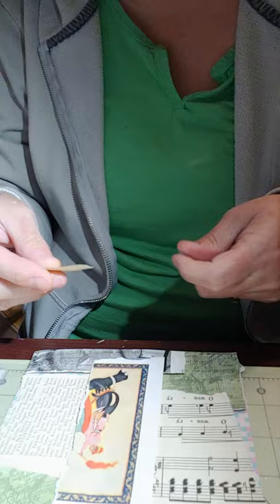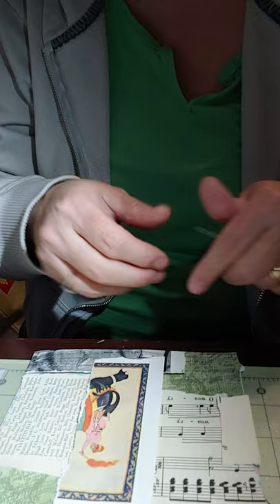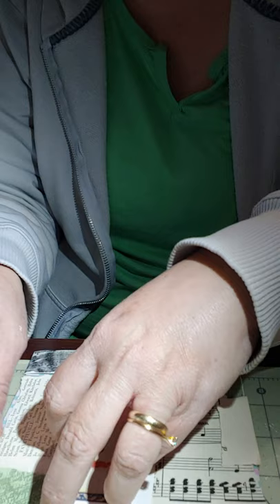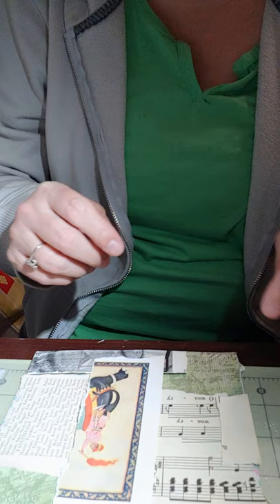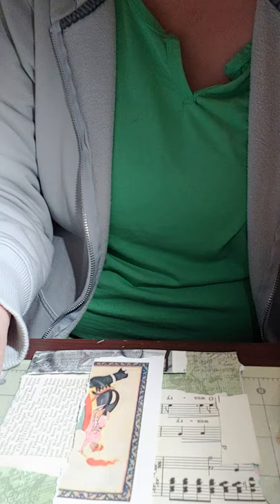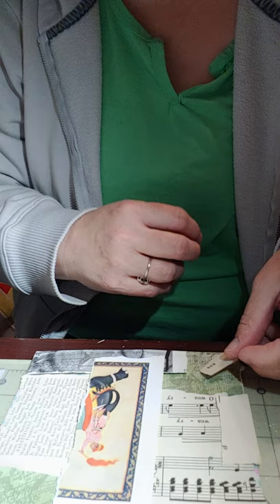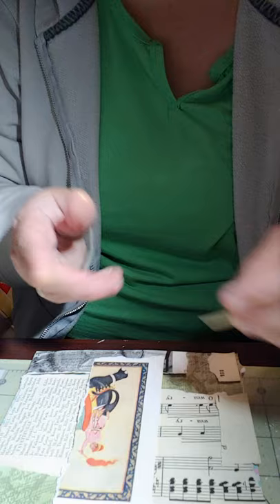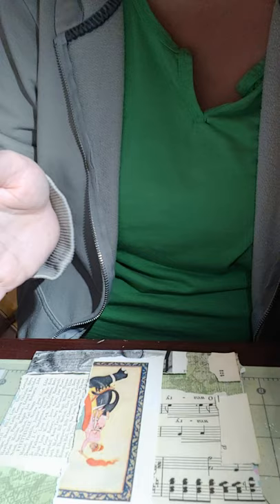Tutorial!! Turn undesirable paper pad pieces into GORGEOUS tags. Part 1 CRAFTYCOLLAB wk2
Thank you for joining me while I demonstrate how to turn those undesirable and unwanted paper pad pages into something new and beautiful.

I am in a CRAFTYCOLLAB with Judy Lee and Eadie Davis Lewis so be sure to check out their channels for their videos also. I will leave links to their channels below.

part 2

This is a hidden giveaway so leave me a comment with one of my dog's names in it to be entered for a drawing to win one of my tags from tonight!